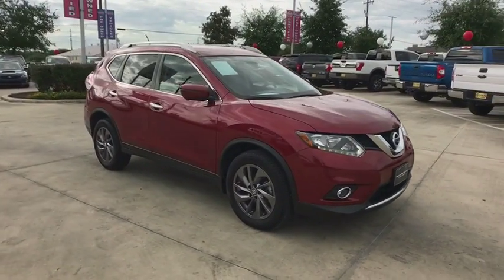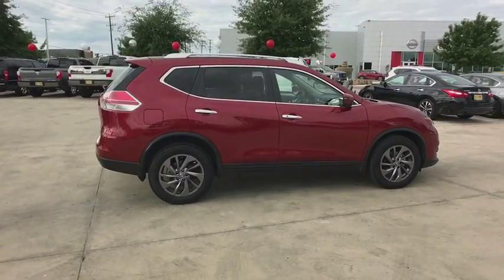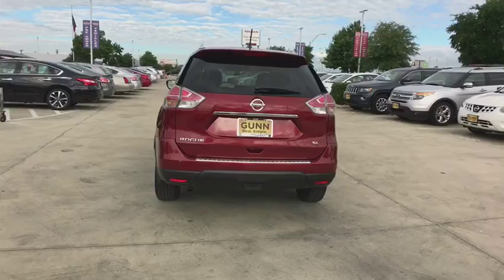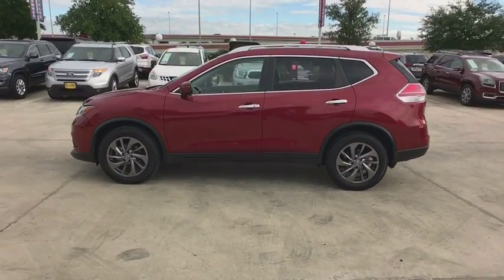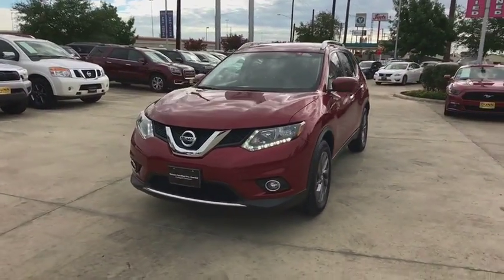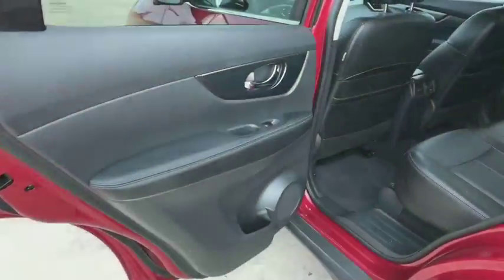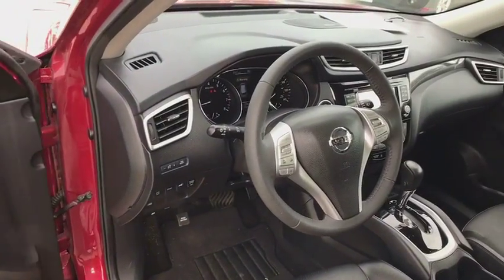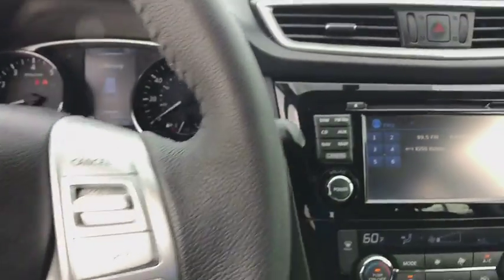2016 Nissan Rogue San Antonio, Austin, Houston, New Braunfels, Helotes, TX NI12345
2016 Nissan Rogue

Gunn Nissan
12838 San Predro

***FACTORY CERTIFIED***This 2016 Nissan Rogue SL is a gas saving SUV that doesn't sacrifice cargo space!